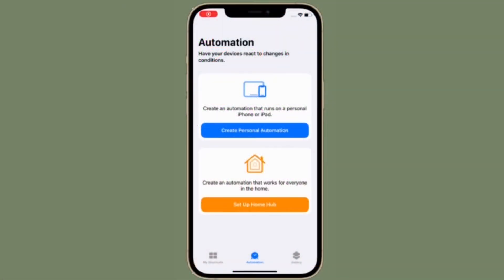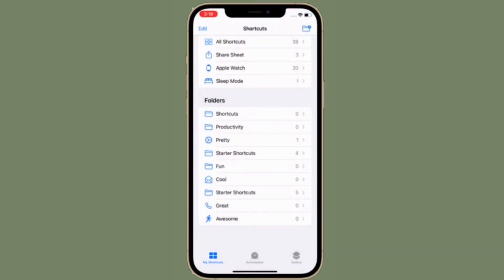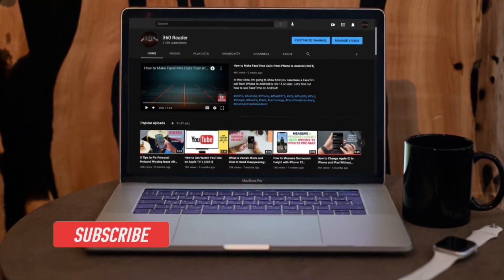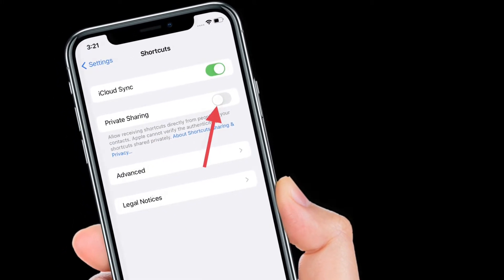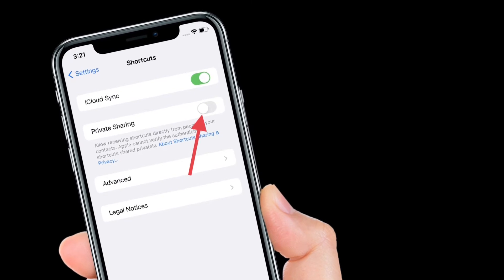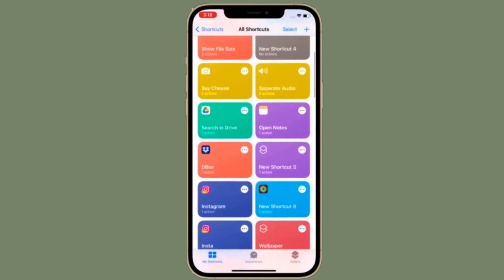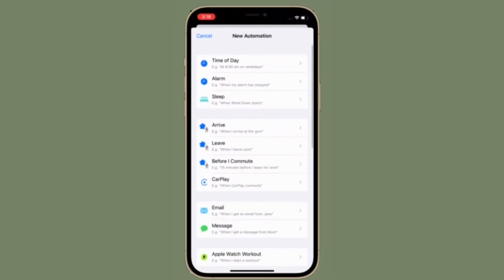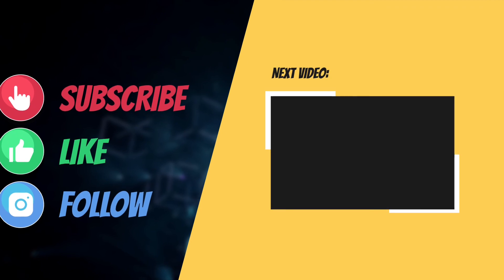How to Enable/Disable Private Sharing for Shortcuts in iOS 15 on iPhone and iPad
You can now enable/disable Private Sharing for Shortcuts in iOS 15 on your iPhone and iPad. Here is how you will be able to allow receiving shortcuts directly from people in your contacts on iPhone and iPad.